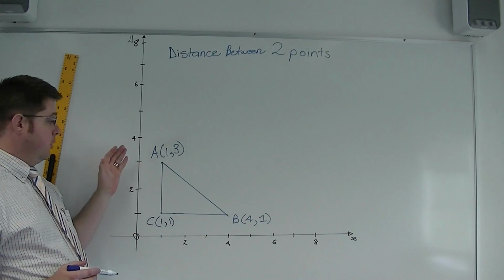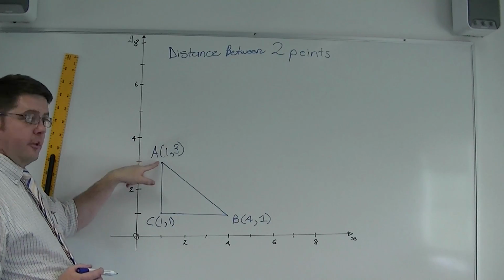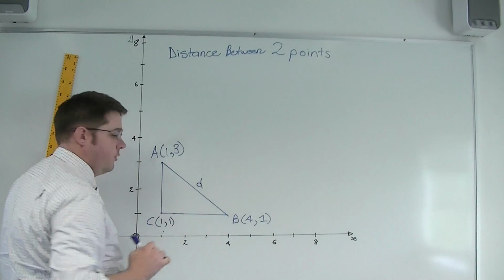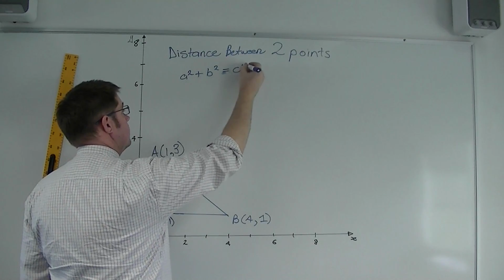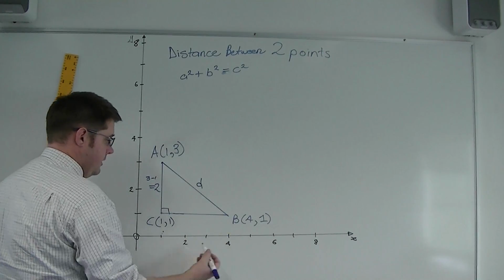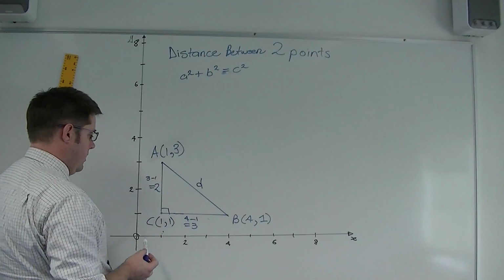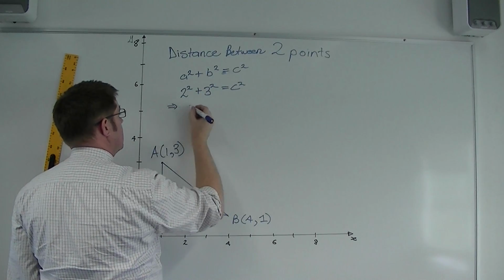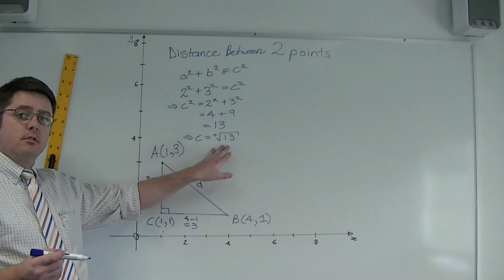Distance Between 2 points 1